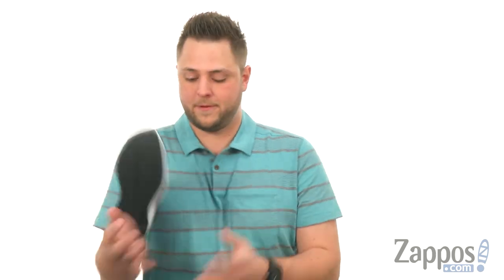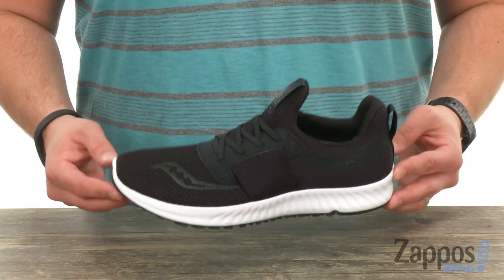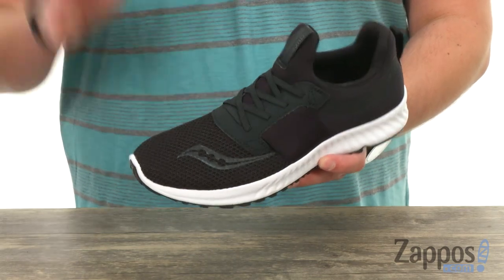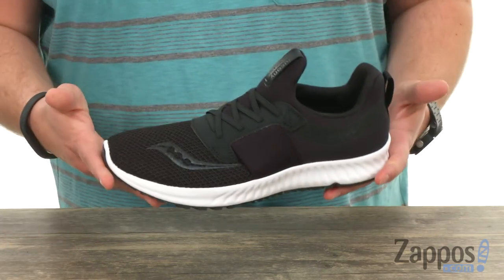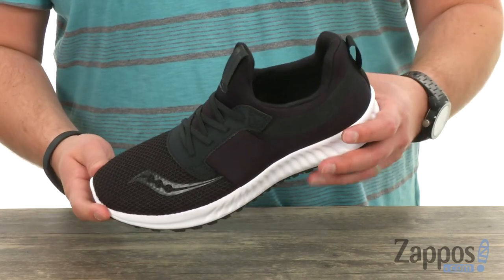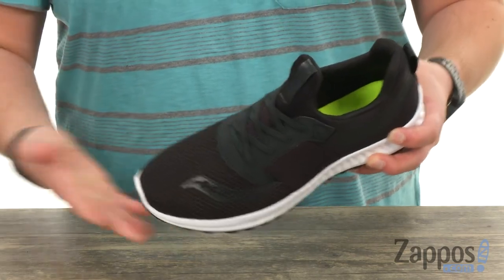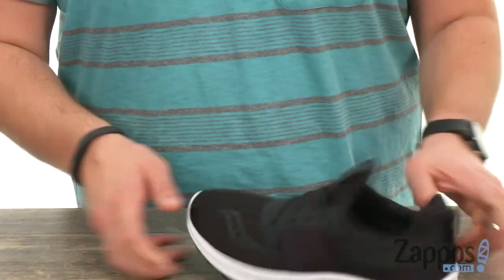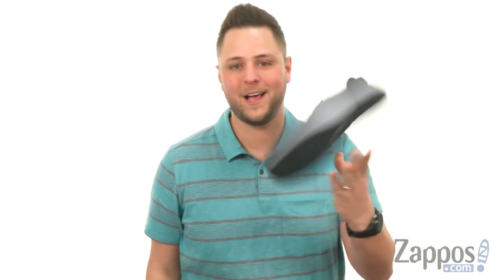Saucony Stretch & Go Breeze SKU: 8984213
Your fitness routine just got easier with the Stretch &amp; Go Breeze running shoes from Saucony&reg;.
Predecessor: None.
Support Type: Neutral.
Cushioning: High energizing cushioning.
Surface: Road, track.
Differential: 4mm.
Breathable engineered mesh uppers with synthetic overlays.
Elastic lacing system for quick on and off.
Bootie construction.
FORM2U footbed provides great comfort and cushioning.
Rubber outsole provides traction and shock absorption.
Imported.